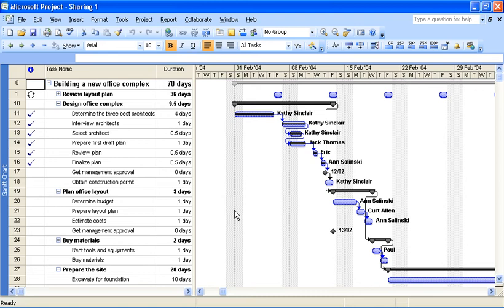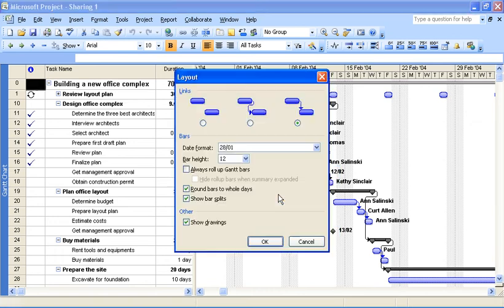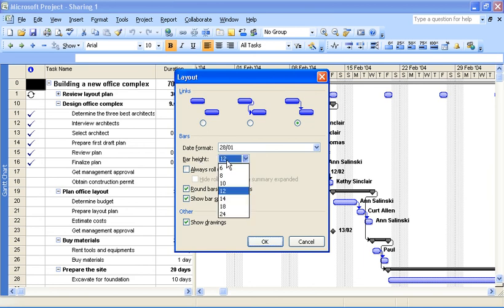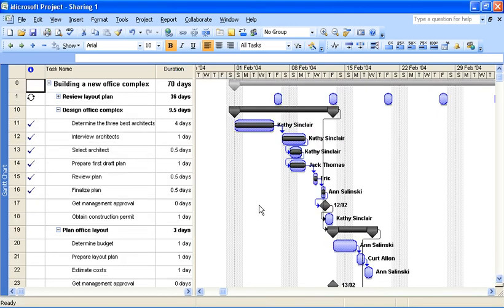Change the Gantt Chart Bar Heights in MS Project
Change the height of the task bars in a Gantt Chart in MS Project. The bars that represent the tasks in a Gantt Chart can appear small when printed or export to PDF. Change their height to make them more visible.